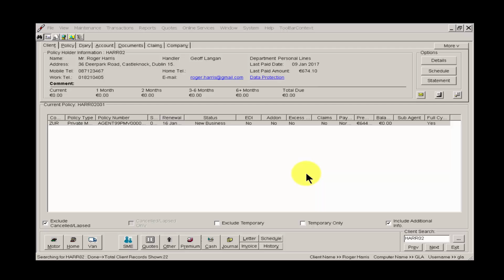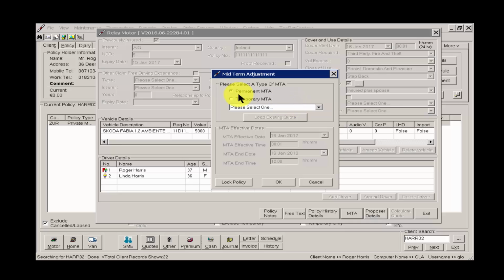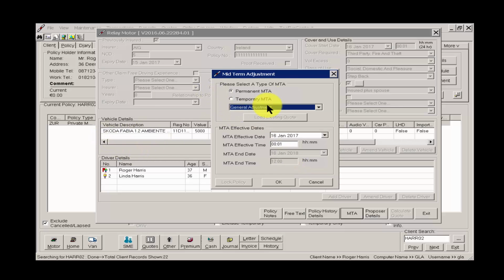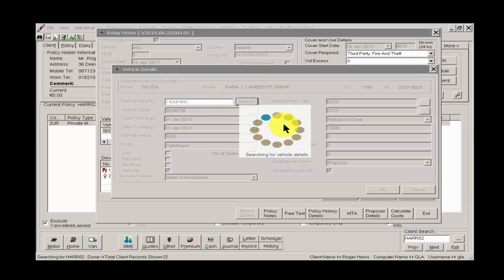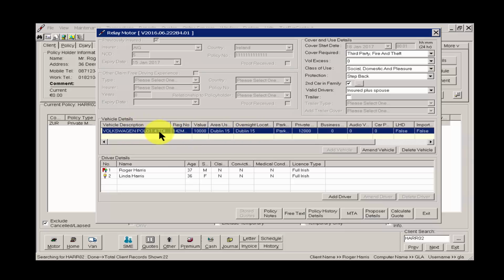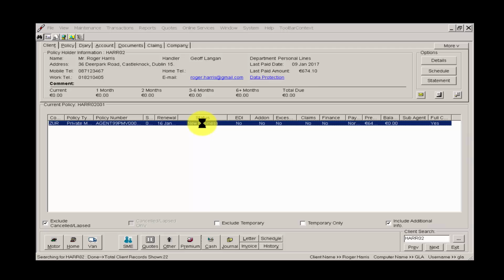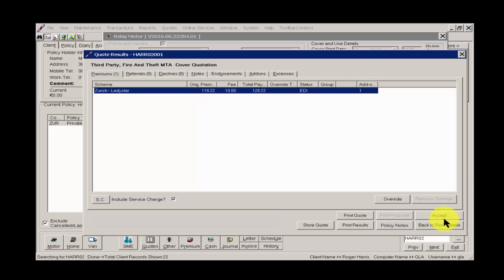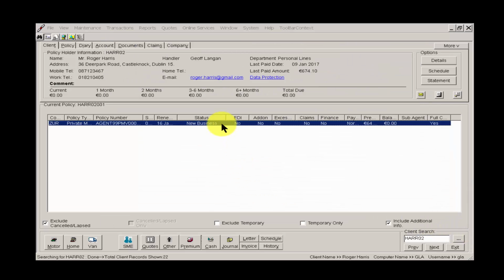Applied Motor MTA